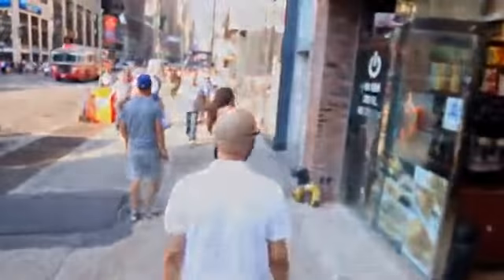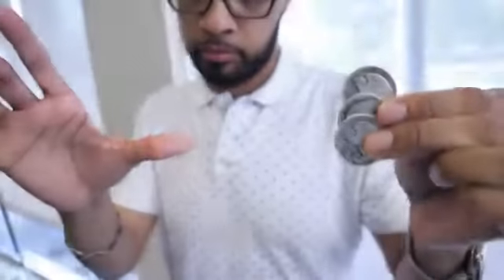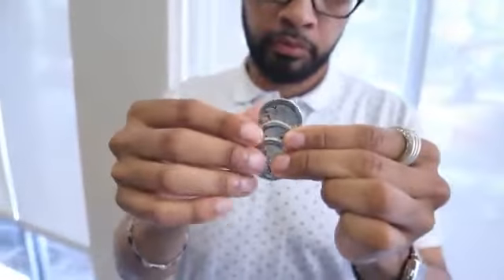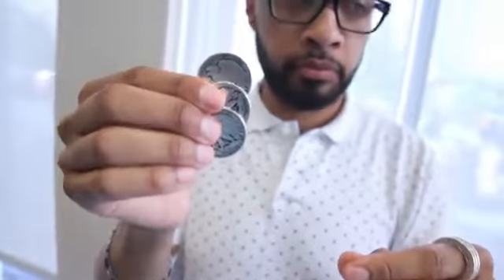Mirage Et Trois 2.0 by Eric Jones - Zaubershop-Frenchdrop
n 2004, Eric Jones created a routine where coins appeared, vanished, and traveled from hand to hand in the most visual and magical way possible. He called the routine Mirage Et Trois; in homage to his inspirations, and as a testament to how attractive the dance between spectator, magician, and coins can be. Eric's routine was adopted by many top magicians in the industry and received rave reviews. It has been said that the routine could not be improved upon. Until now... Mirage Et Trois 2.0 is a redesign of the Eric's original handling. It's a streamlined version that trims all the fat without losing any of the flavor.

It's more interactive, more engaging, and less difficult to perform. In this DVD, Eric will also teach the original routine so you can understand the basic workings and psychology behind each phase. You will learn the blocking and motivation that make Mirage aesthetically pleasing and then; delve into the real work on the updated handling.

Get your coins out, it's going to be an exciting ride.

Zaubershop-Frenchdrop
Badfeldring 7a
82290 Landsberied